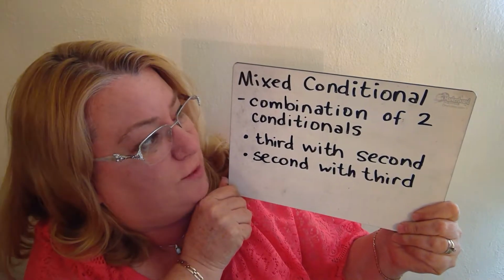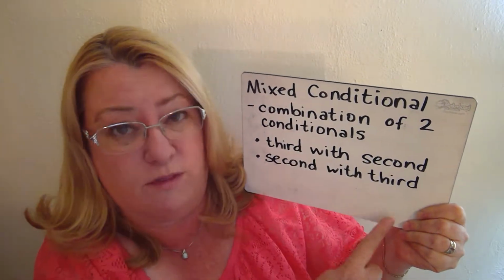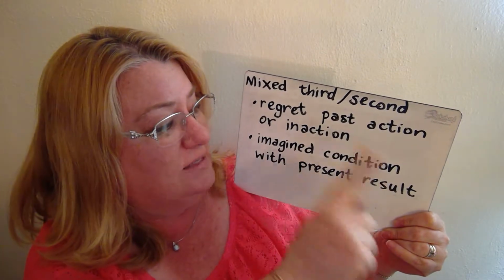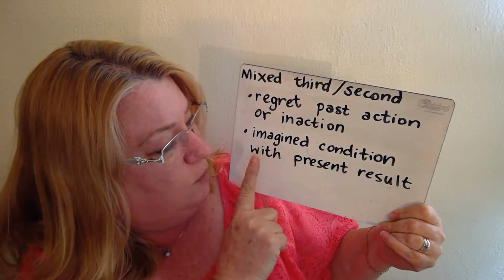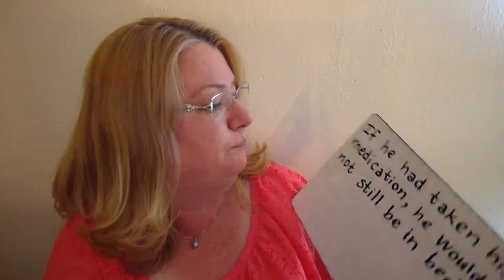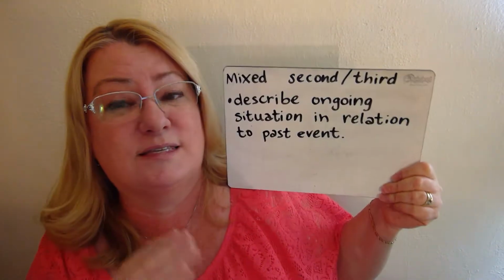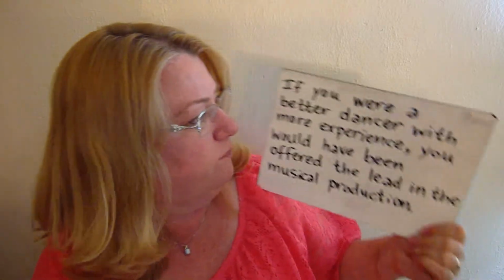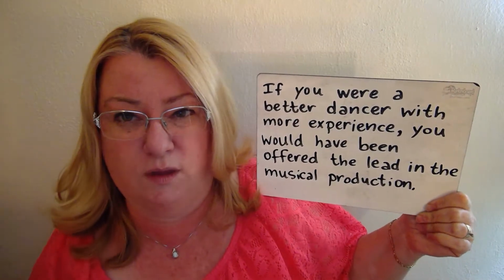Mixed conditional, A Grammar Lesson